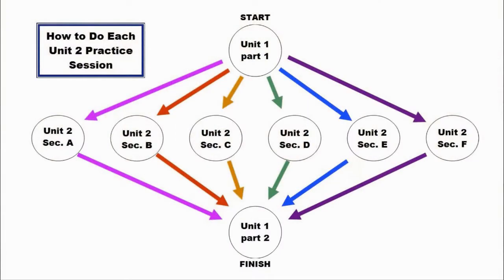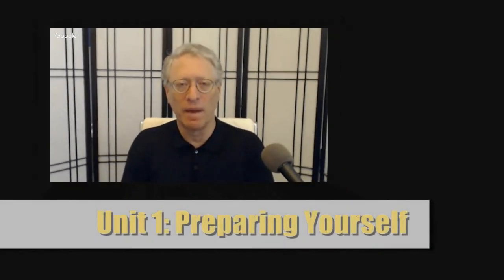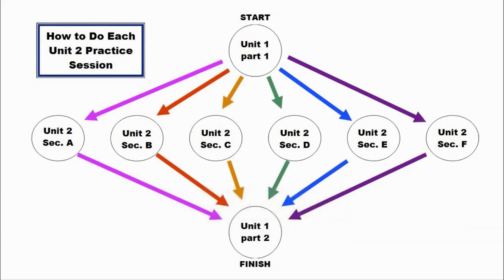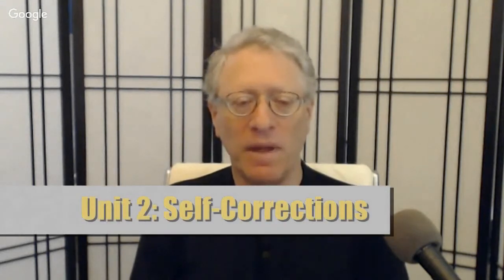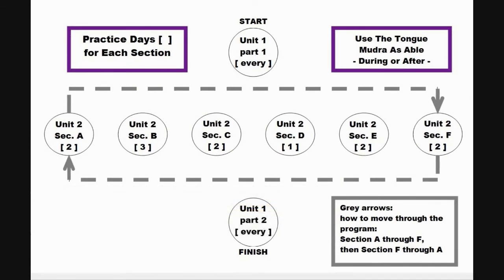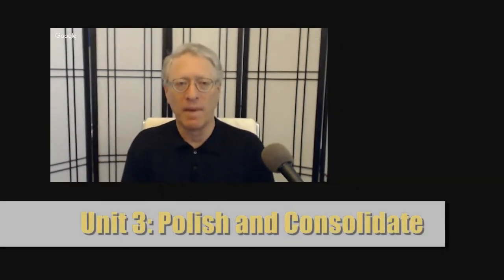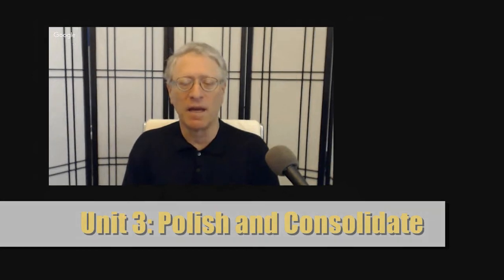3 - Doing the Exercises INTRODUCTION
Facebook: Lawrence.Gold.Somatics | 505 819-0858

somatic education
intelligent-self empowerment
personal development